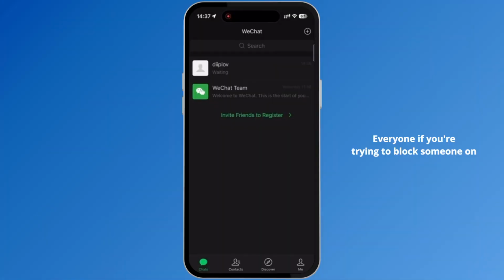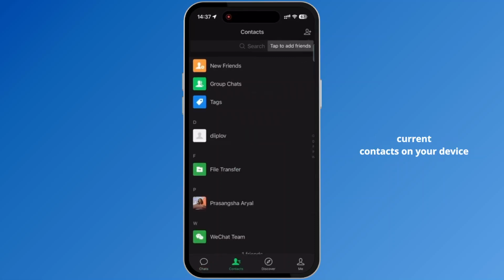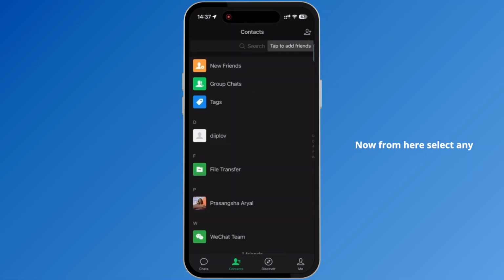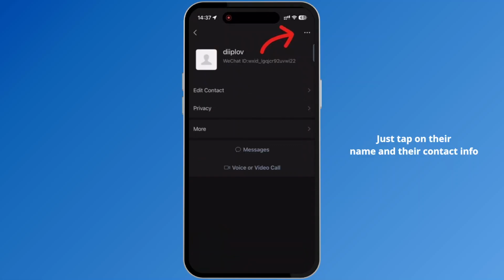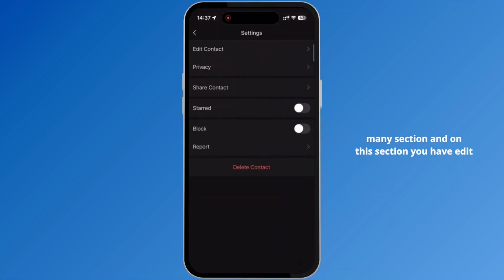How to Block Someone on WeChat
Learn how to block someone on WeChat in this simple step-by-step tutorial. Whether you want to prevent unwanted messages or take control of your WeChat privacy, this guide will show you how to block and unblock someone with ease.

In this video, you'll discover how to block someone on WeChat quickly and efficiently. You'll also learn how to manage your blocked list and unblock contacts if needed.

Timestamps:
0:00 Introduction
0:25 Step 1: Accessing the Contact Profile
0:50 Step 2: Blocking the Contact